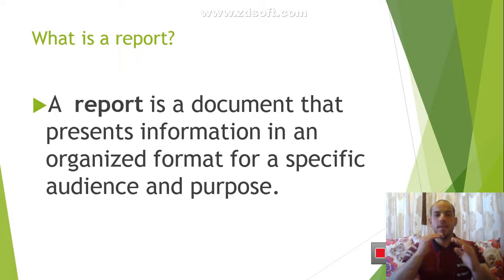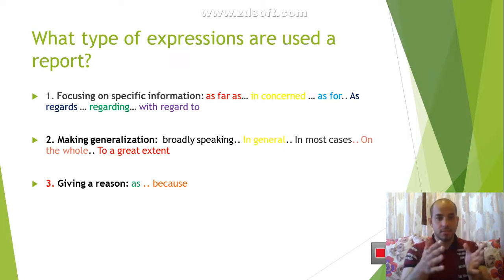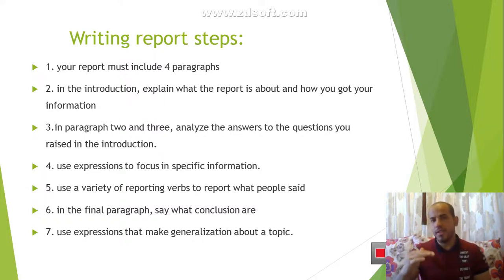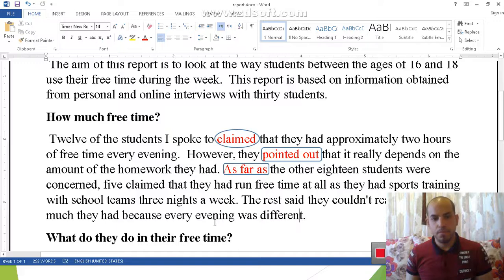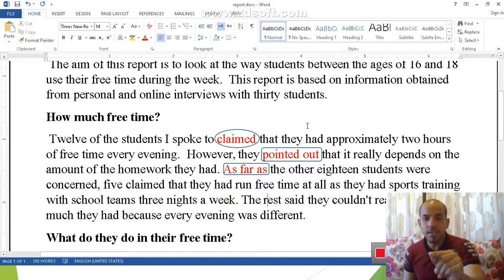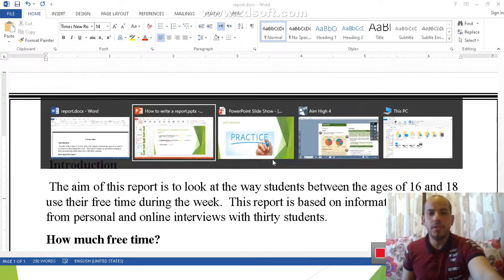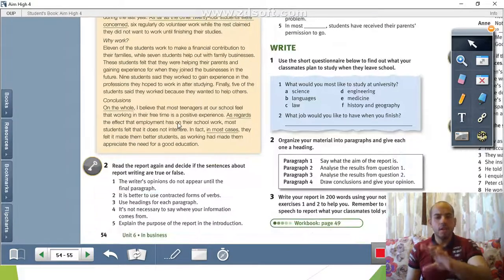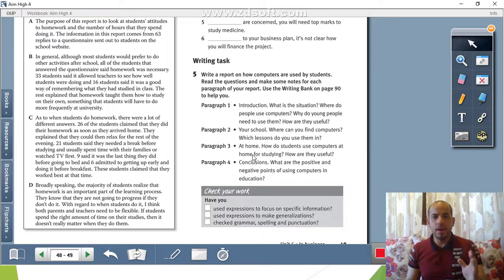How to write a report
In this video, you are going to learn how to write a report
homework

SB page 54~~ Ex 2 + prepare Ex 1
  WB page 49~~~ Ex 2 + Ex 3+Ex 5